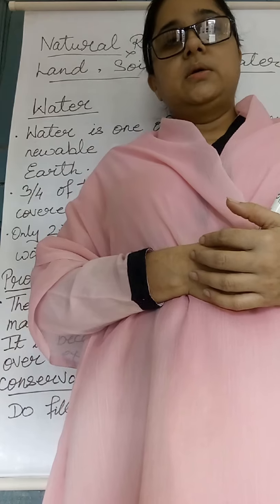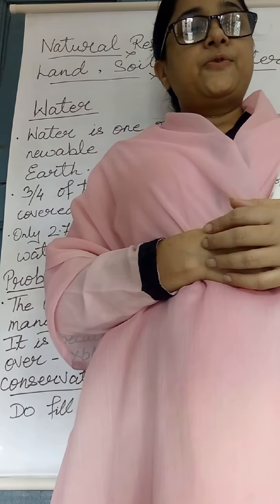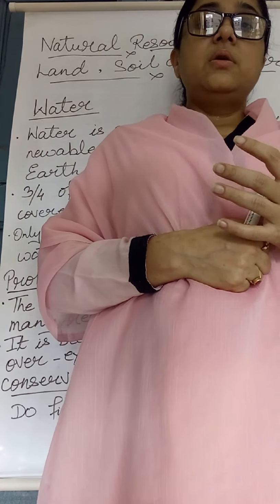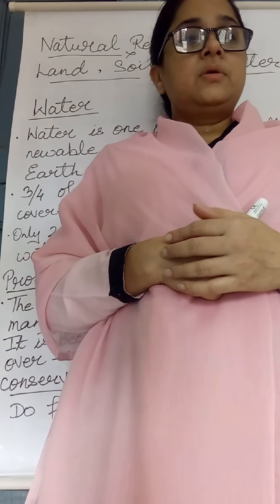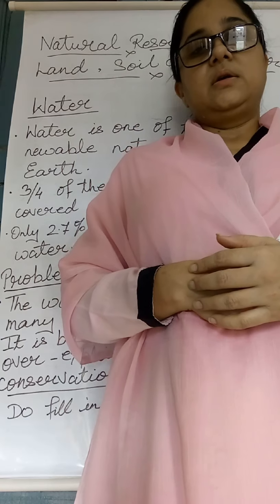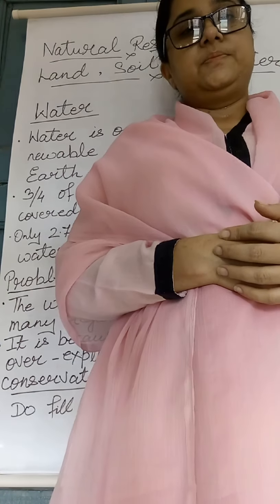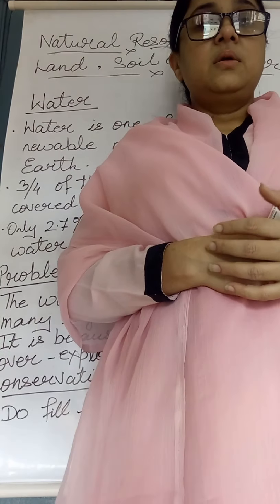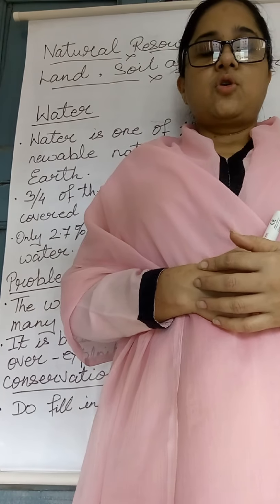29.9.20Rev. Natural resources-Land soil and water